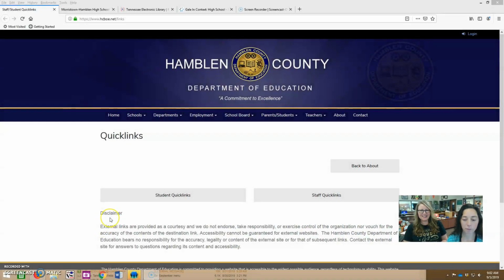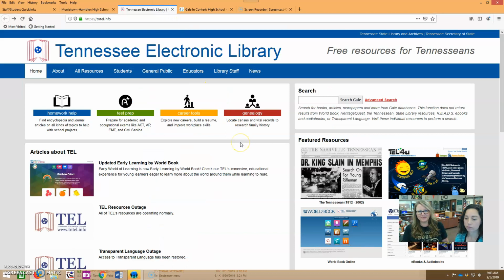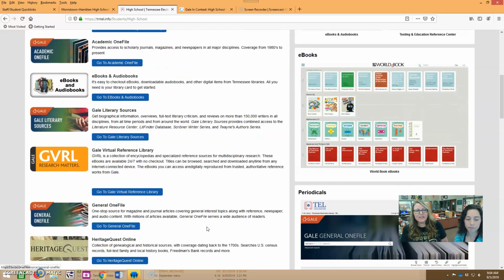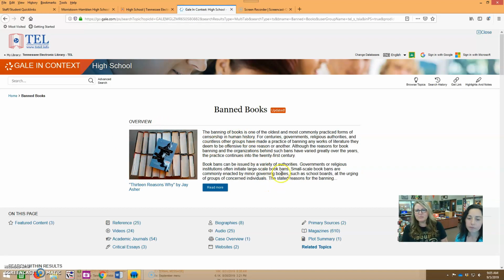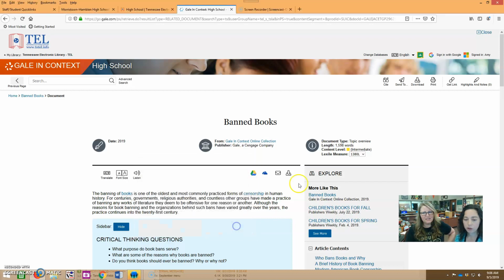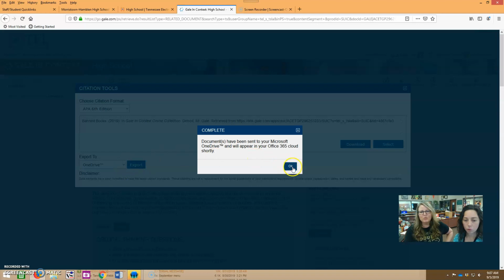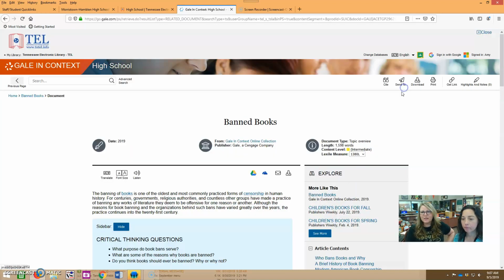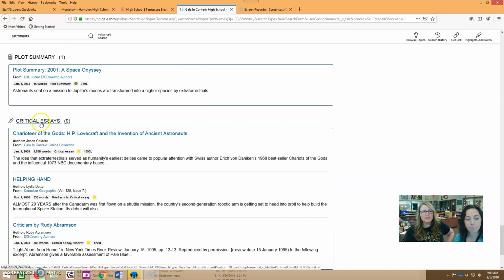Thursday Tech Tip - TEL plus Office365 equals Awesome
TEL is a great place to start any research project!
Mrs. Courter & Ms. Wheatley show you how to locate TEL (Tennessee Electronic Library) and do a quick search.  We also demonstrate how to save articles and citations to your Office365 OneDrive.